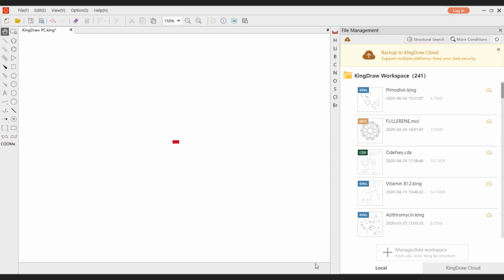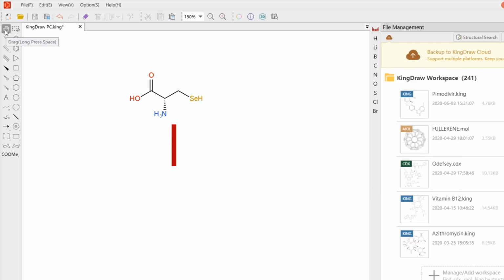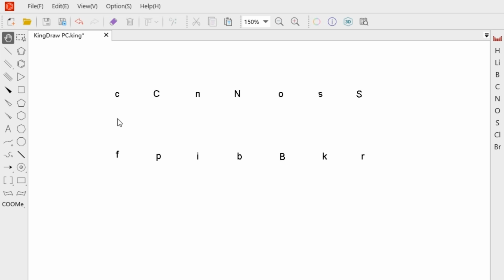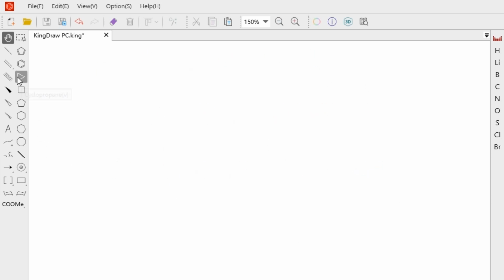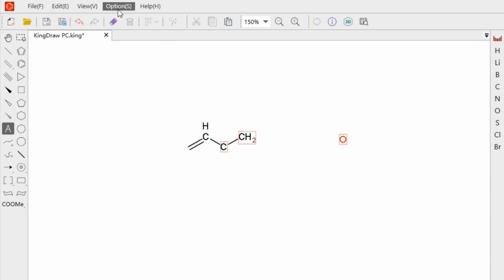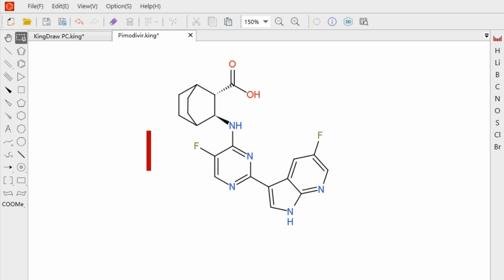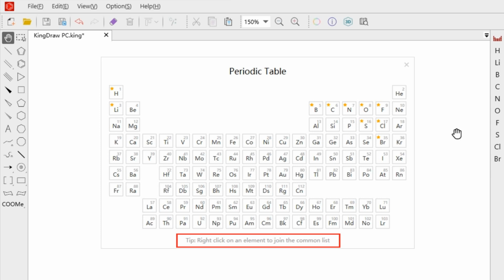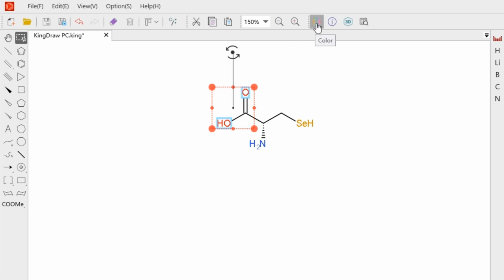KingDraw PC| Periodic Table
Use periodic table is the most important part in daily drawing.
You may want to know how to use set the common list and how to add element without hydrogen when using KingDraw. After watching this video, you will find the answer.
KingDraw App is a free chemical drawing editor that allows users to sketch molecules and reactions as well as organic chemistry objects and pathways. It is the best structure drawing software for your lab work and study online. And it can be seen as chemdraw alternative and free version on mobile. You can convert structure to IUPAC name and show 3D window.
Facebook page or group: @KingDraw.